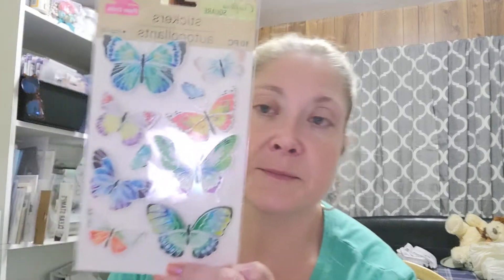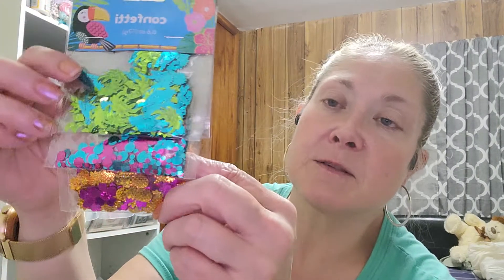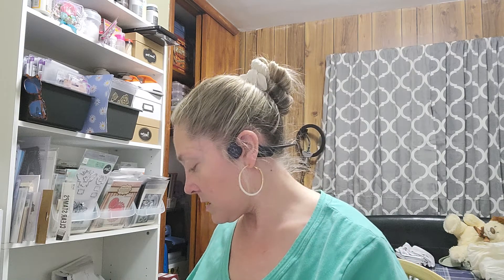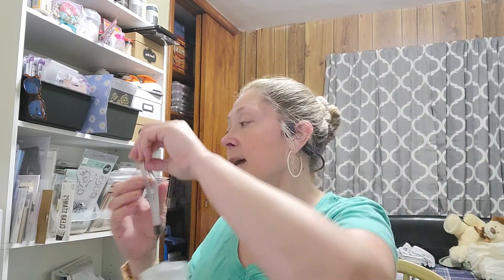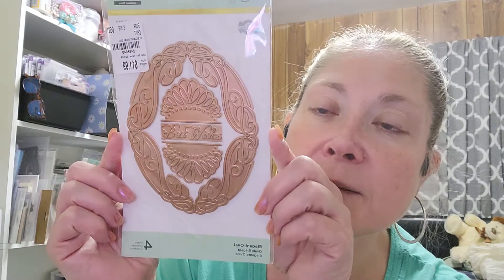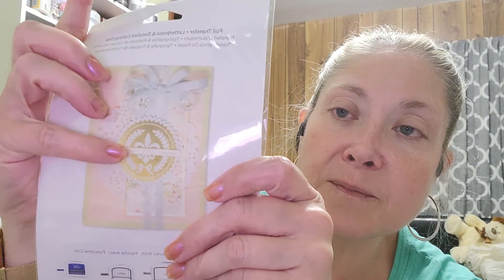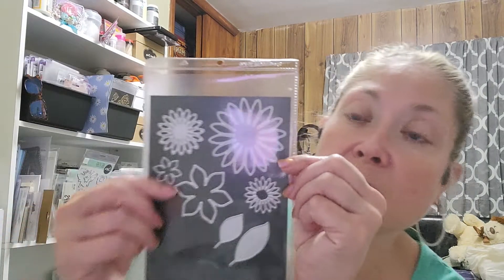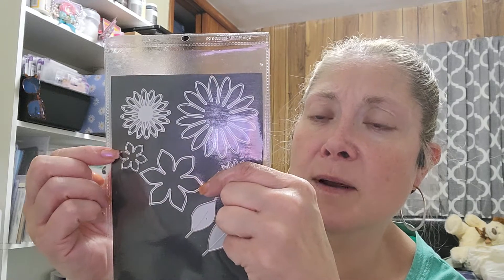Tuesday Morning and Online Haul